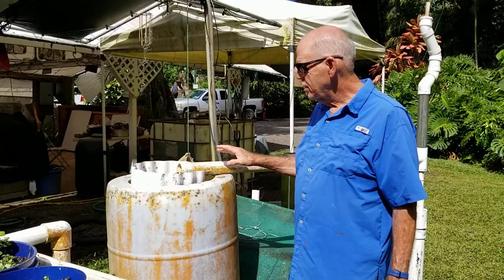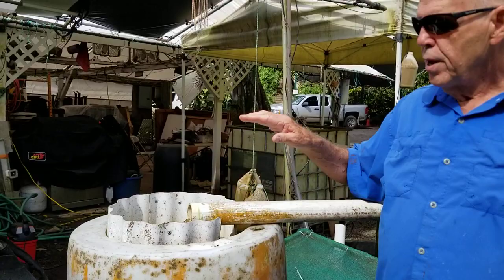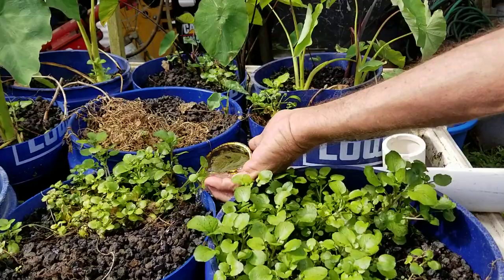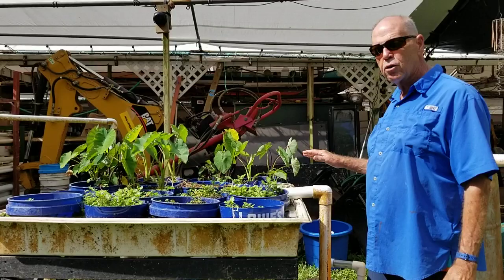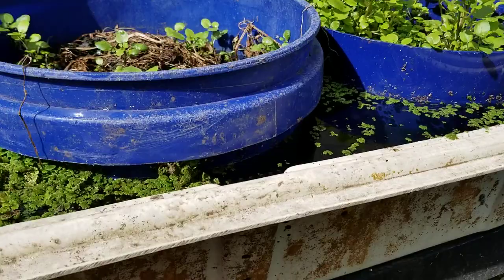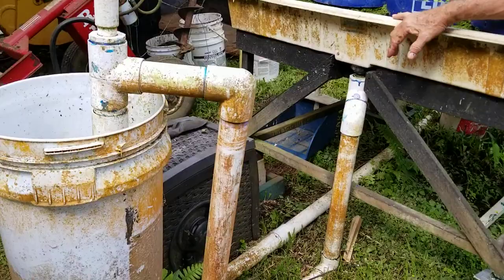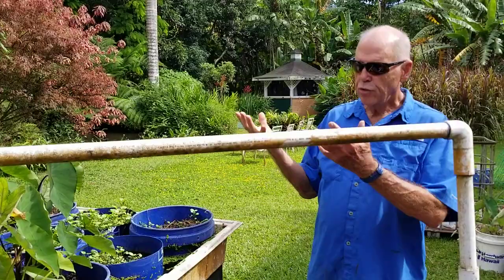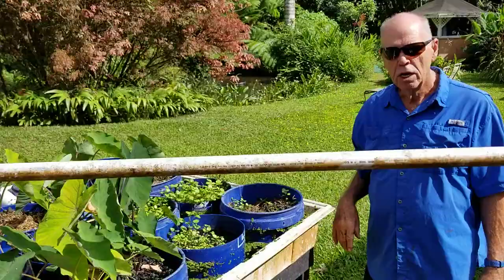Olomana Gardens demo aquaponics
So Glenn Martinez of Olomana Gardens has an aquaponics system that has been  running for years. Air auto siphon is the way to go. Take a look.